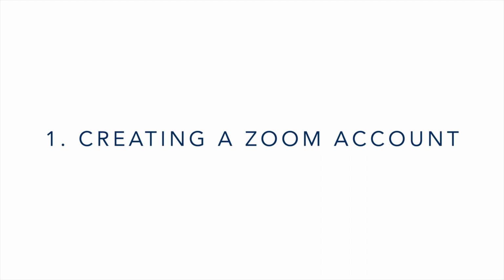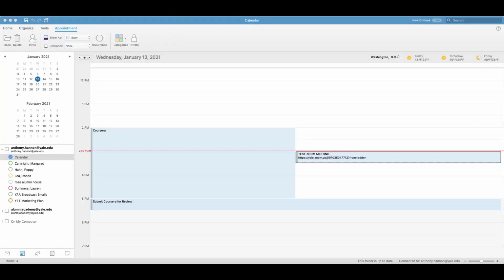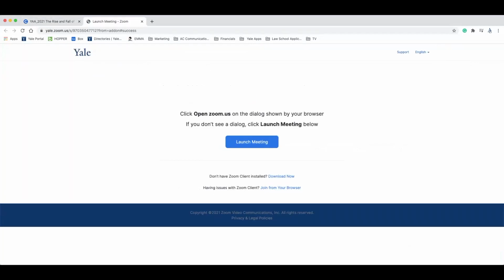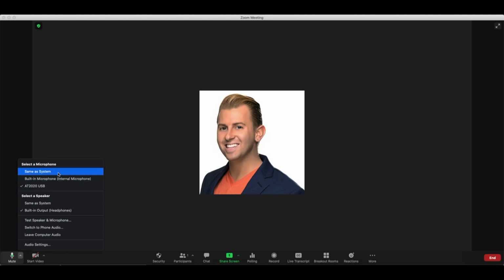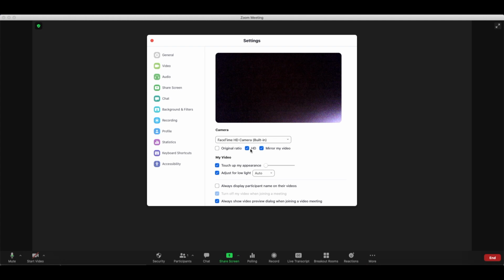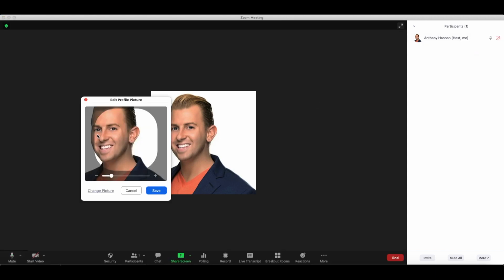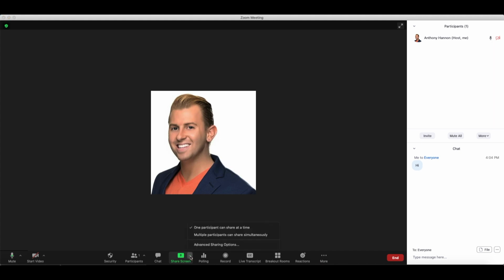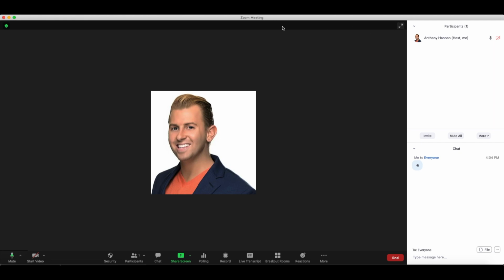Getting Started on Zoom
An Alumni Scholar Training Video
How to get started on Zoom
Yale Alumni Academy

Visit us at alumnitravel.yale.edu

Video Topics and Timings Below:

Introduction: 00:00
Creating a Zoom account 00:50
How to join a Zoom meeting via link:  01:57
How to join a Zoom meeting through Coursera:  03:40
Functions while in a meeting: 04:43
 Mute/Unmute: 05:04
 Start/Stop Video: 06:58
 Participants:  08:30
  Rename: 08:46
  Change profile picture: 09:20
 Chat:  09:34
 Share Screen: 10:15
 Reactions: 11:45
 View Options: 12:55
Support and Additional Training Materials:  13:33

Additional Training Materials:

Support.zoom.us